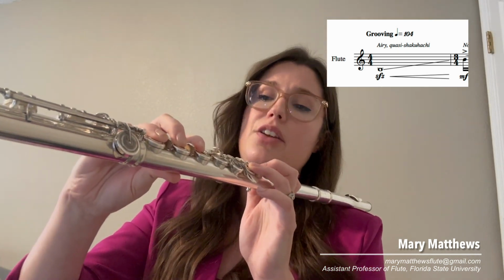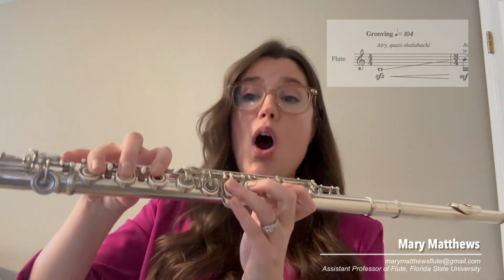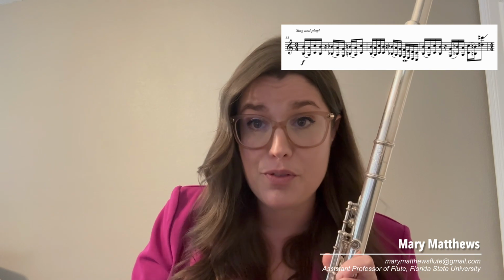FNMC Presents: Timothy Hagen’s“Blowout,” Performer’s Guide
TIMESTAMPS
00:29 Composer’s Performer’s Guide
01:12 mm1 Glissando
02:01 mm6-9, mm12-13 Beatboxing
02:49 mm33 Singing & Playing
03:37 mm36 Paired Extended Technique
03:54 mm38 Lip Pizzicato
04:47 last measure Jet Whistle